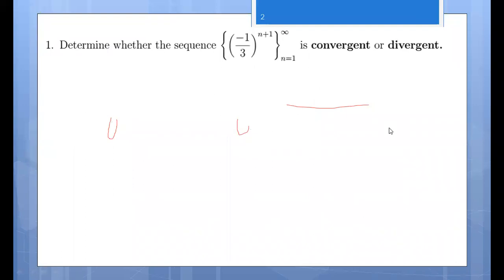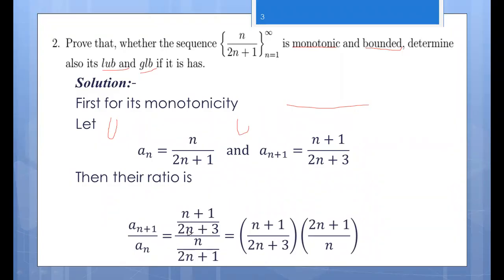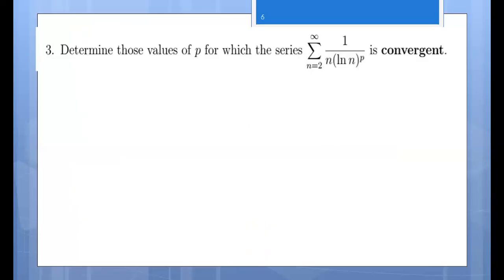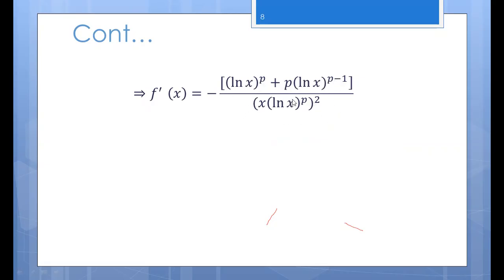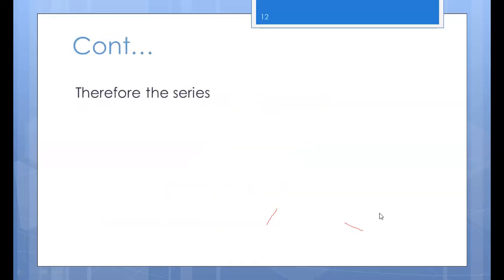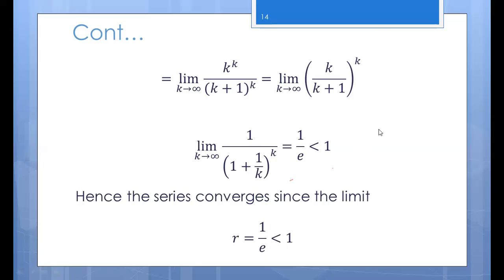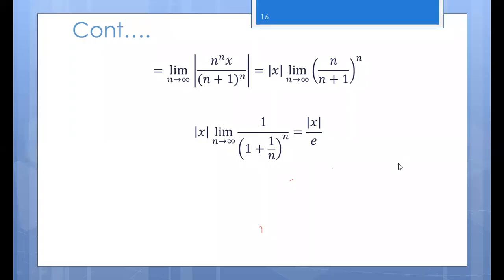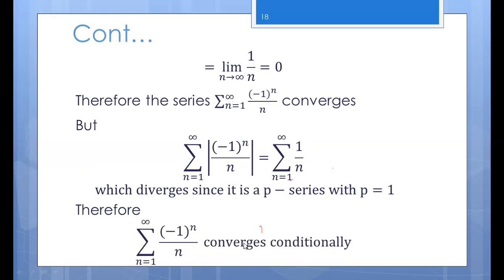Mid-Exam Solution of Applied Mathematics II for all Engineering students (University of Gondar)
This video contains detail solutions on questions related to sequences and series
Please share the following videos for Freshman students